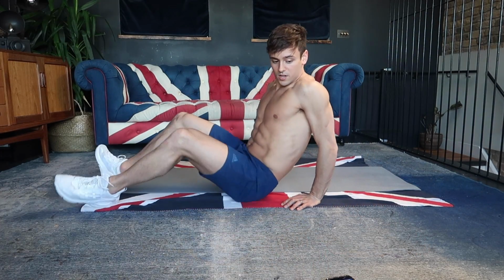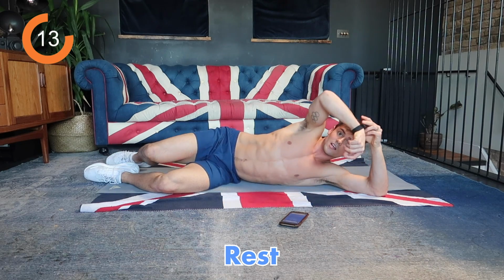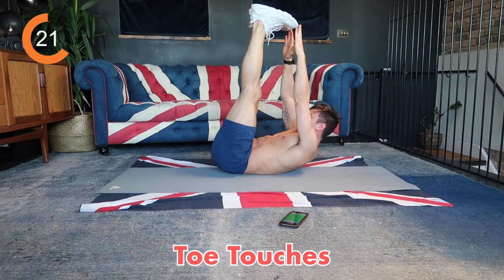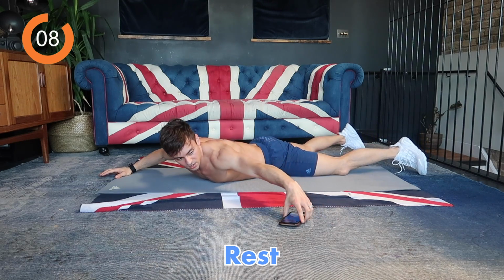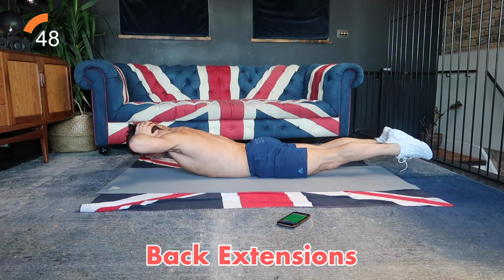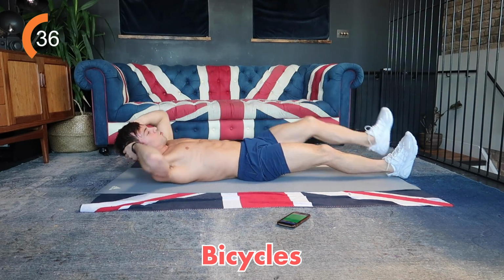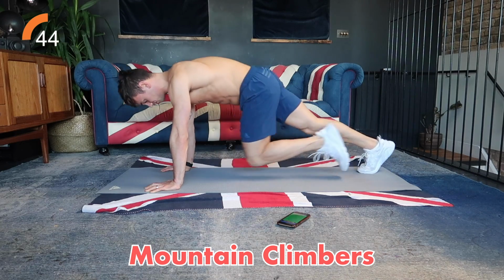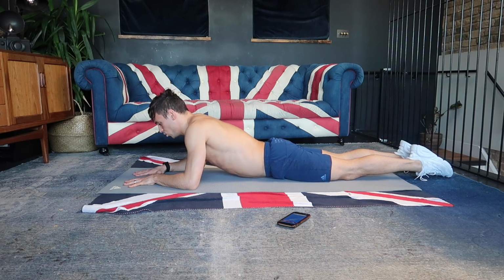6 MINUTE AB SMASH! DaleyWorkout Ep3 I Tom Daley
This is another homeworkout but this time an abdominal focus! Let me know how you get on!

The Workout:

40 Secs work - 20 Secs rest

1. Ab crunches
2. Toe touches
3. Side v sits
4. Back extensions
5. Bicycles
6. Mountain climbers